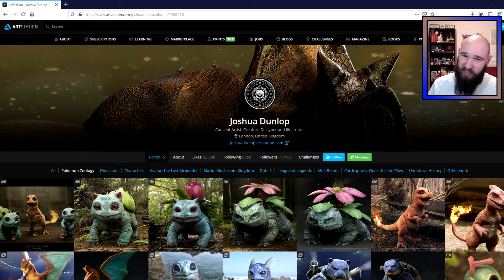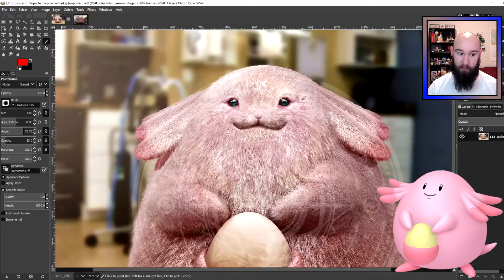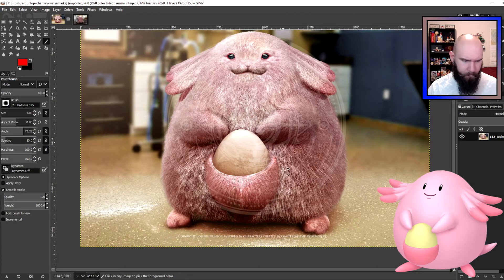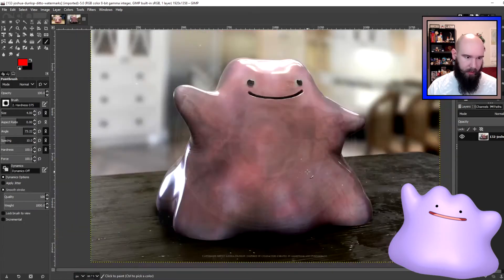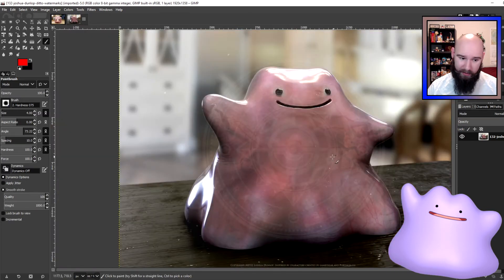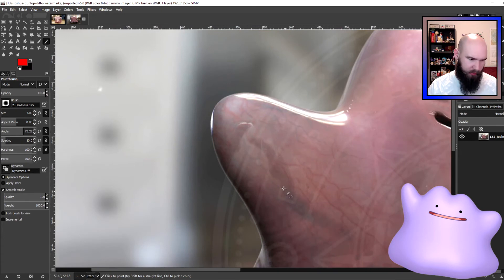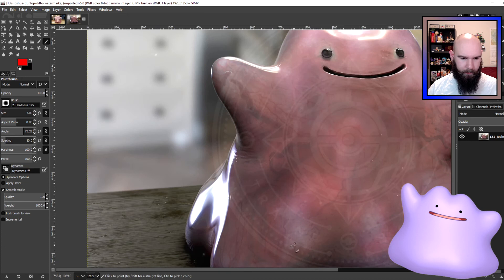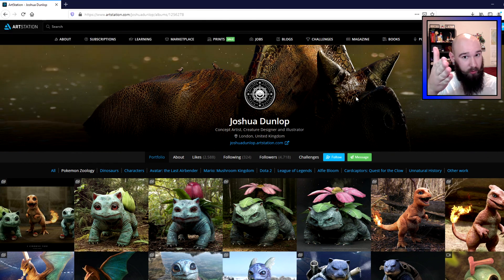REAL Biologist Reacts To "Pokémon In Real Life" Art by Joshua Dunlop! Part 14 ll Pallet University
Watch a REAL biologist react to some incredible art of realistic Pokémon!

Check out my Etsy shop as another way to support me

Black Visions Collective, a black, trans, and queer-led social justice organization and legal fund based in Minneapolis-St. Paul

The NAACP Legal Defense Fund, which supports racial justice through advocacy, litigation, and education

The ACLU, which provides legal services and support for a broad range of people with civil rights complaints